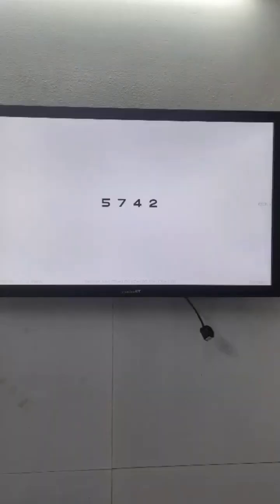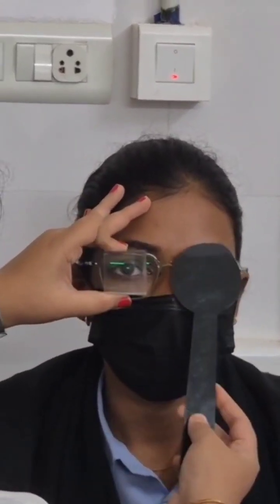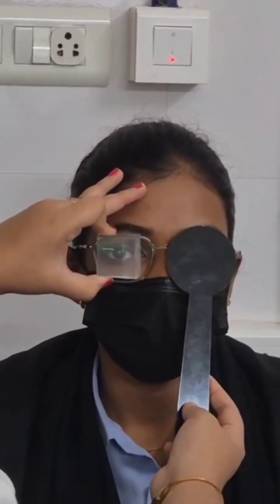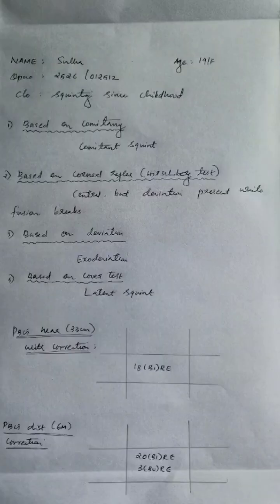Clinical Practical, ARISHA, Fellowship in Strabismus Management, NCVRT Batch 11 June 2024